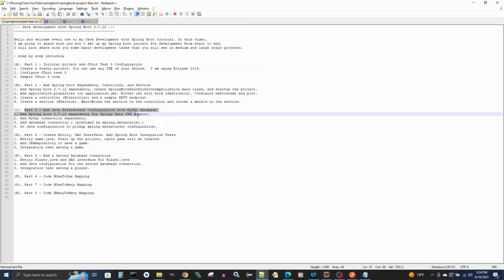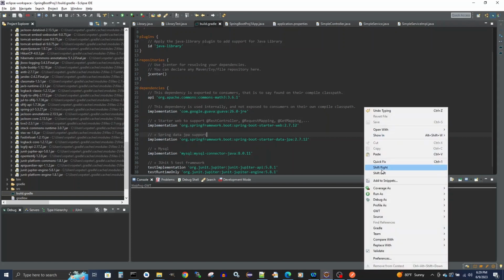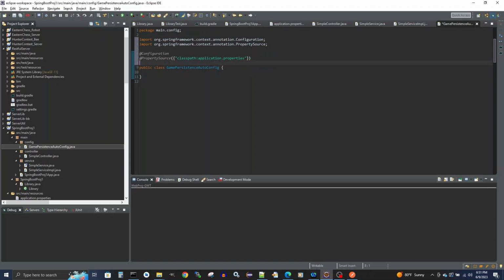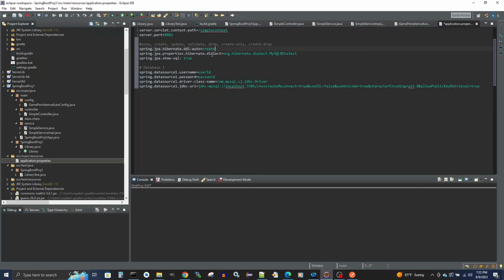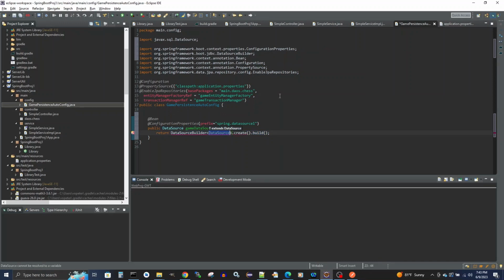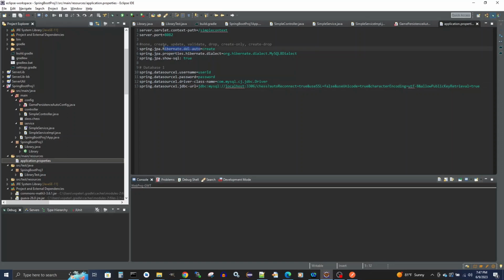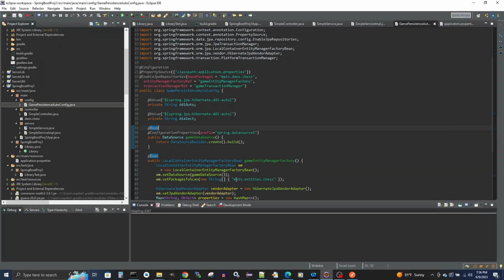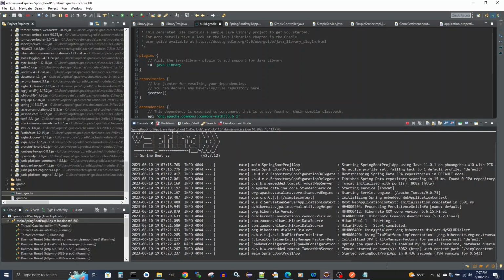Java development with Spring Boot 2.7.12 - Part 3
Java development with Spring Boot 2.7.12
Part 3 - Add Java Persistence Configuration with MySQL Database

Hello and welcome every one to my Java Development with Spring Boot tutorial. In this tutorial (8 parts),  I am going to share with you how I set up my Spring boot project for development from start to end. I will also share with you some basic development tasks that you will see in medium and large scale Java-Spring/Spring Boot projects.